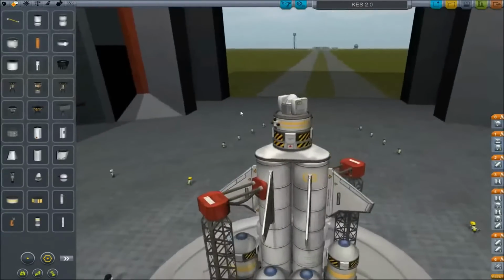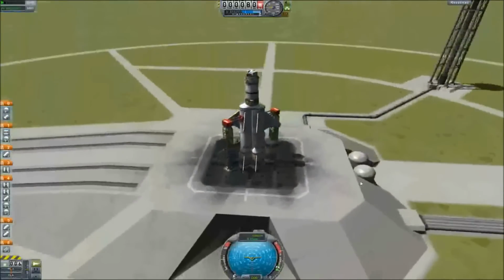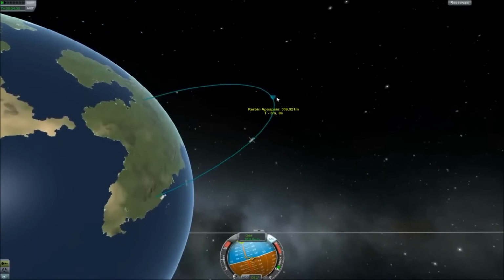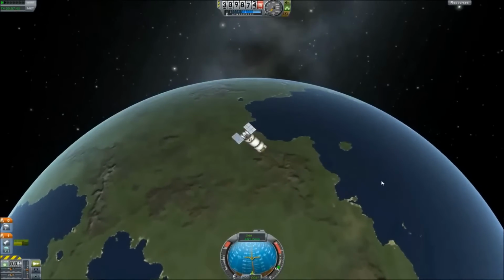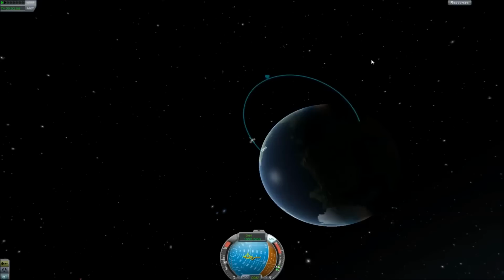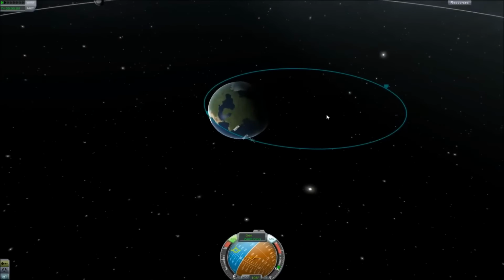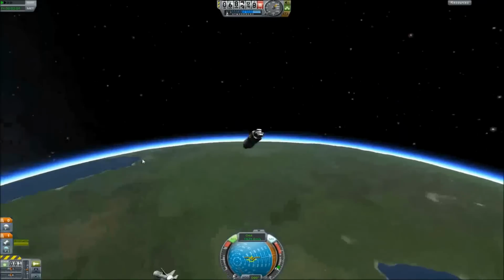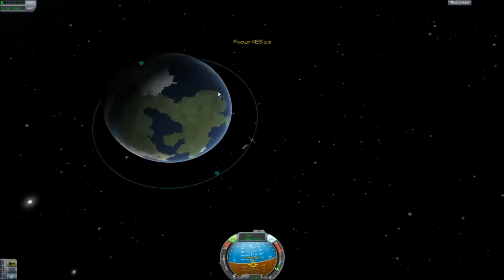KTV Pt. 4 (launches XIV - XVI)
Part 4. Success! I finally manage an orbital satellite above Kerbin.